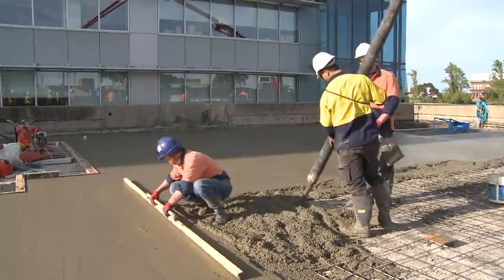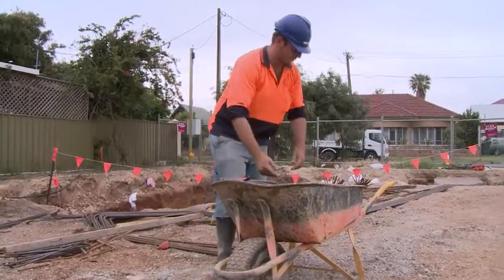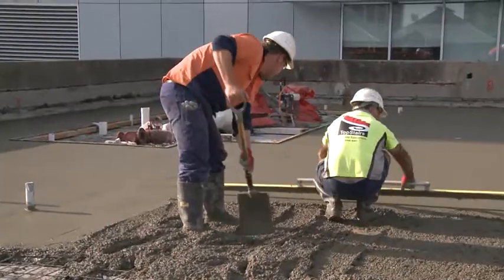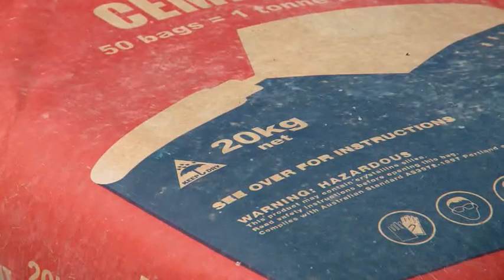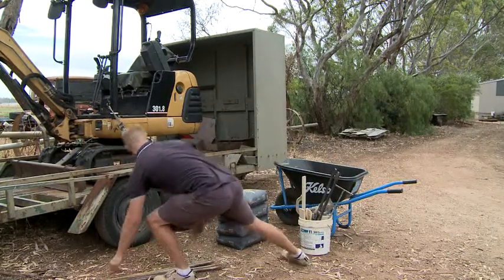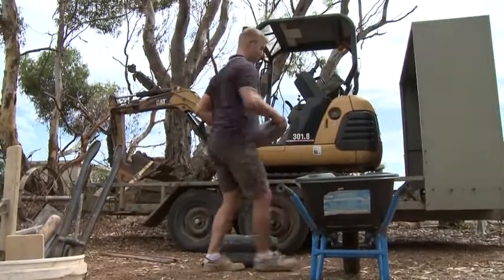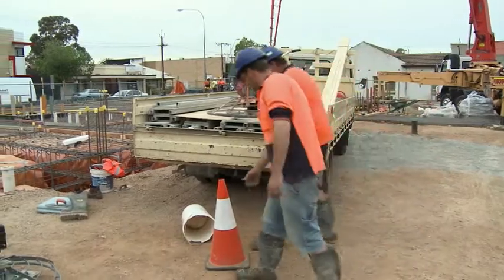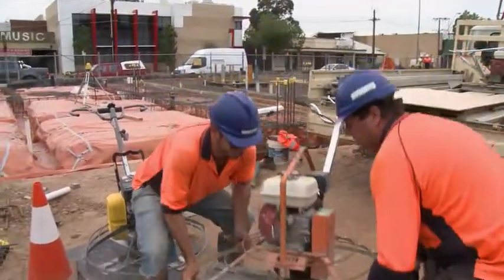Hazardous Manual Tasks: Concreting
Concreting is a form of manual labour that involves heavy lifting, long periods of kneeling or awkward posture and other risks. This video explains several practices to minimize the risk of present and long term injury.